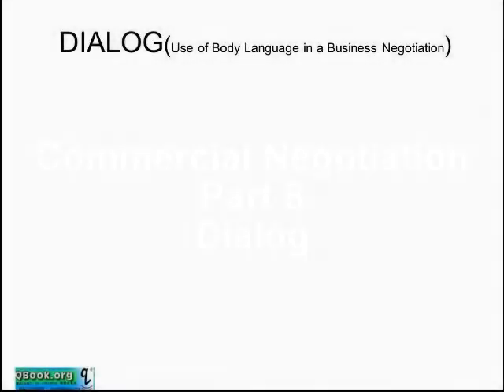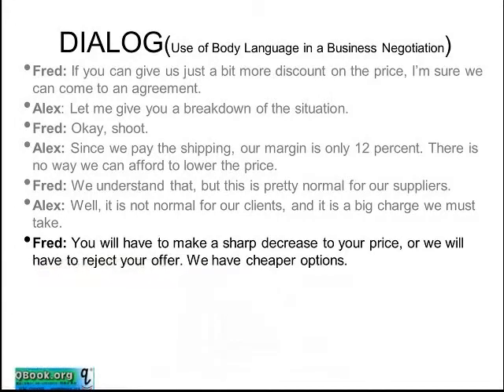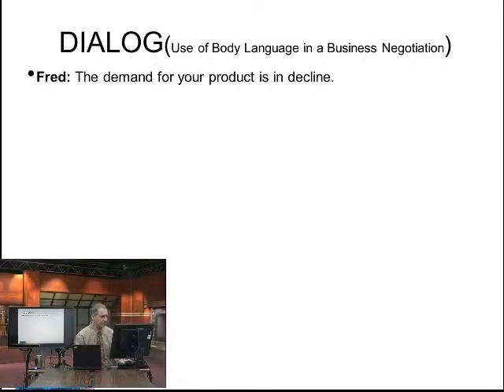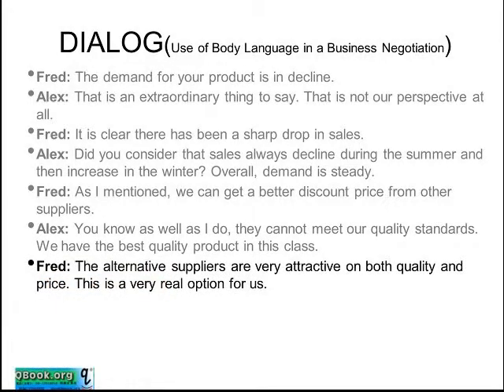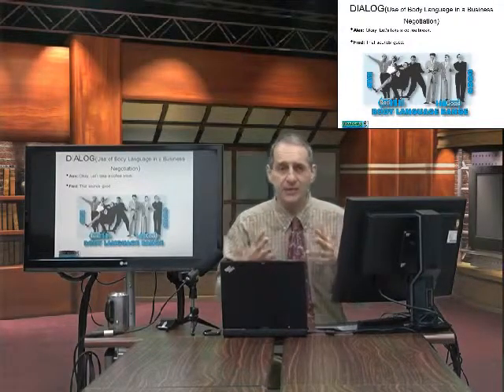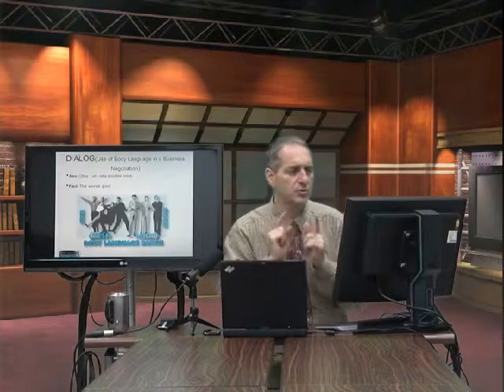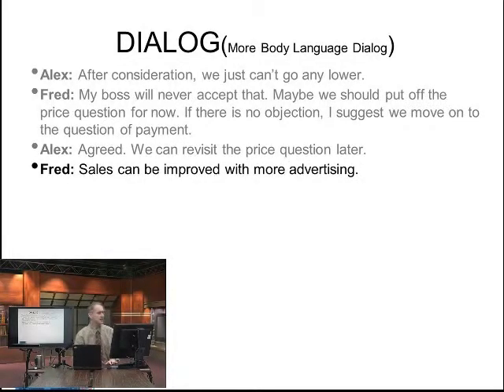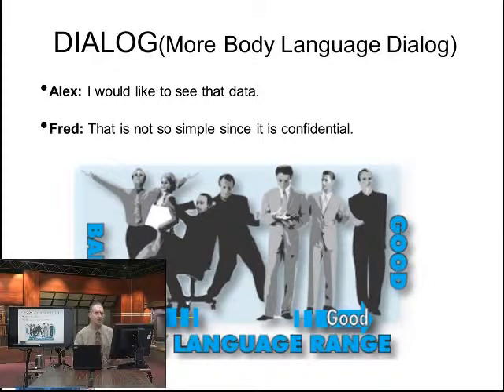Negotiation Body Language 商業談判對話 Dialog Part 8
Part 4 Body Language
NCHU Negotiation Dialog 商業談判對話